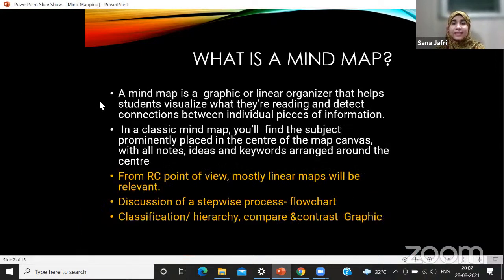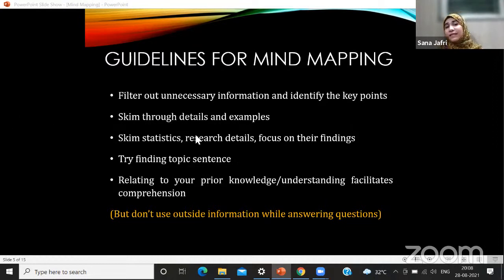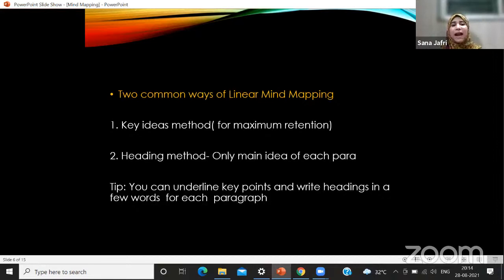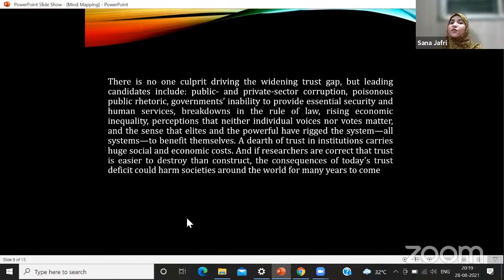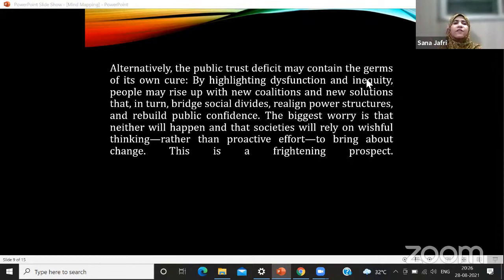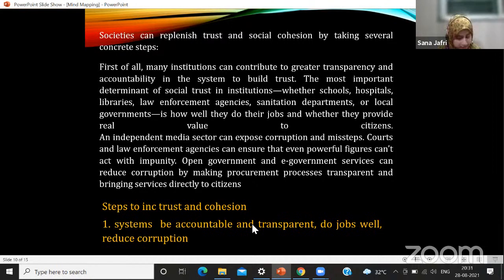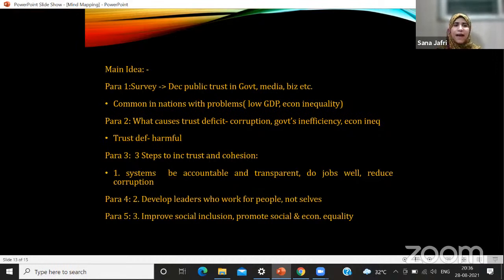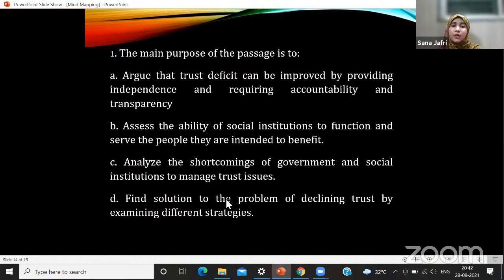Power Reading Series #3 | Mind Mapping | CLAT Preparation | Sana Ma'am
That's why Sana mam is coming up with 'Power Reading Series', this Saturday - 8 pm

The Topic will be - Mind Mapping

CLAT Aspirants, don't miss this!

A brief introduction to LAW PREP TUTORIAL
Law Prep was established in the year 2001 by our founder 'Sagar Joshi',
Law prep has a consistent record in giving 'All India Ranks' in CLAT, AILET, and other law entrance exams.